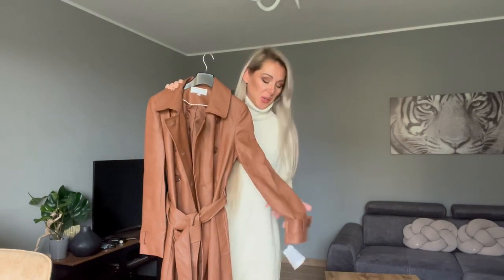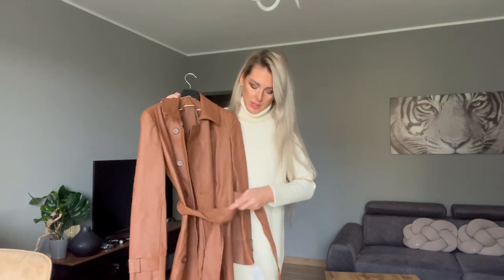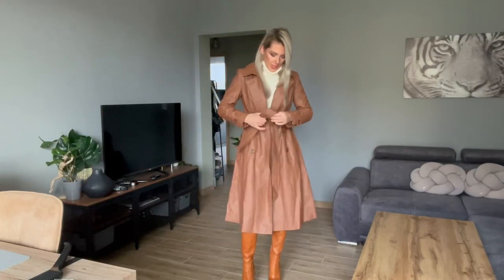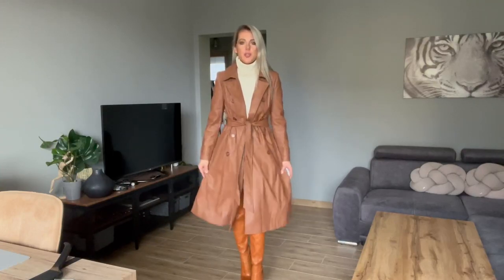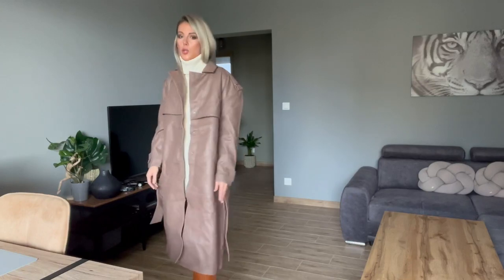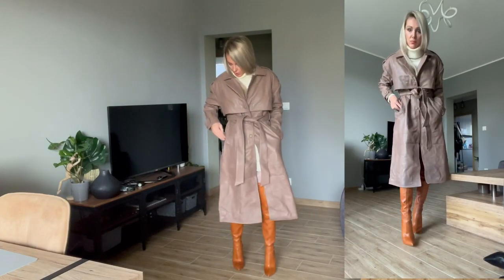Prepare for Winter Asos Haul Leather Trench coats